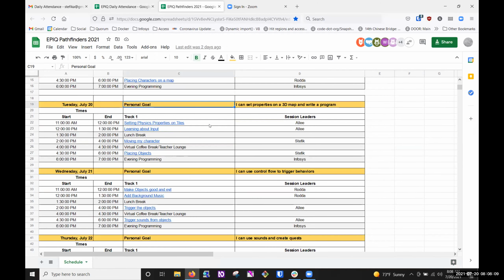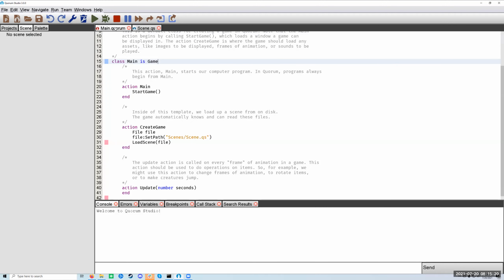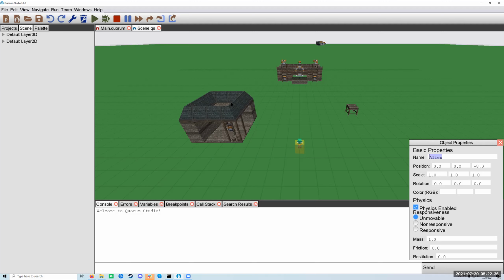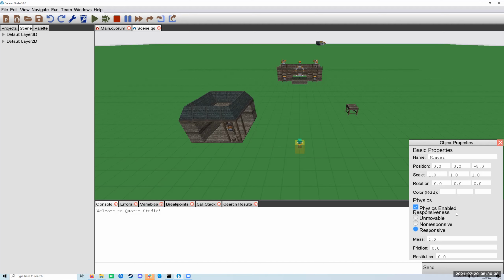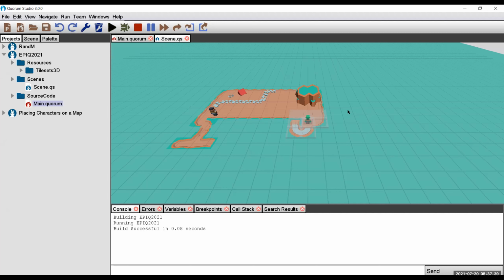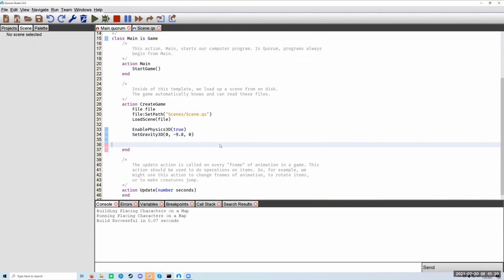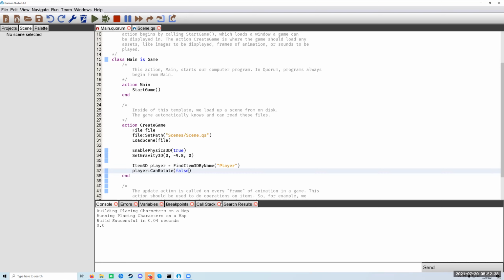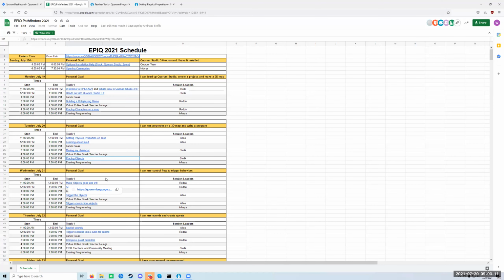Setting Physics Properties On Tiles Experience Programming in Quorum (EPIQ) 2021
Day 2 of EPIQ 2021.  During this session the participants learn about physics properties and how to obtain them at runtime as well as gaining more practice with basic data types, the scene editor,  and console output.